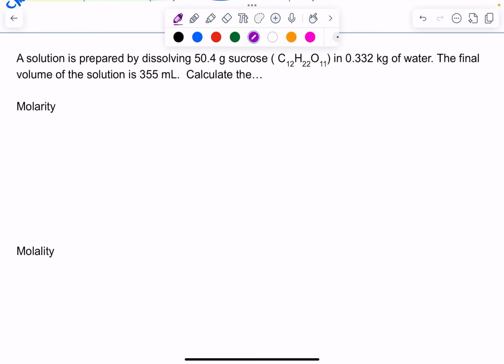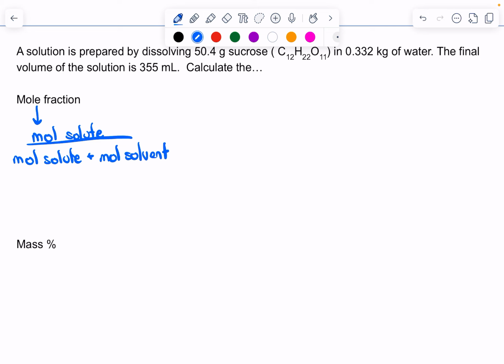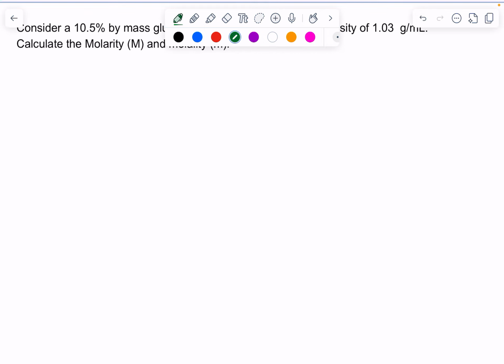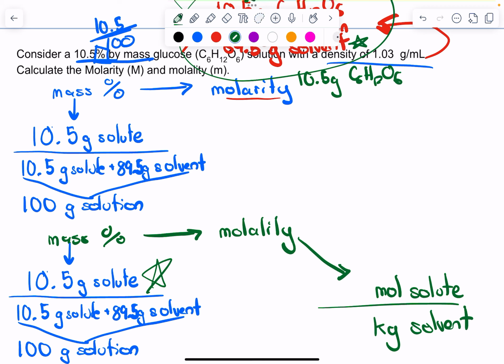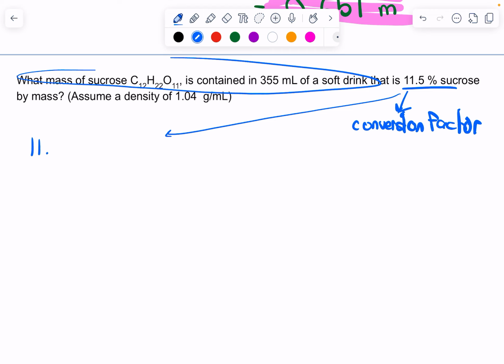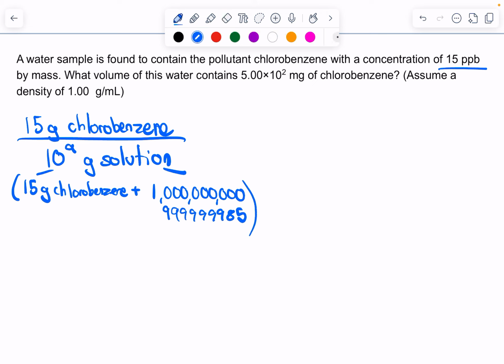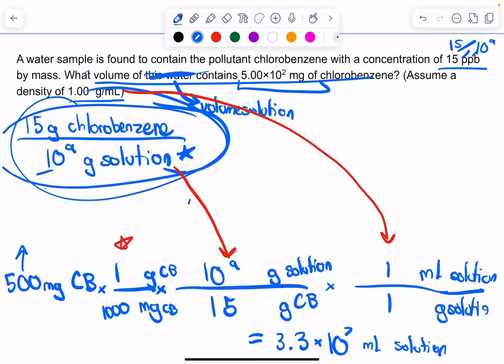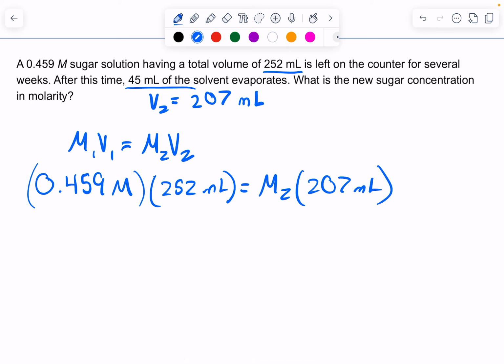Mar 24, part 2